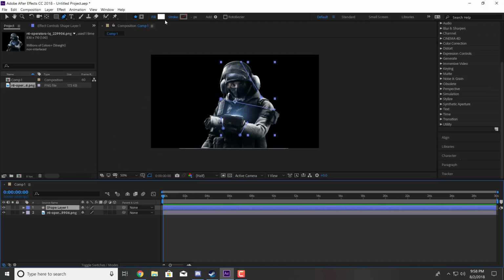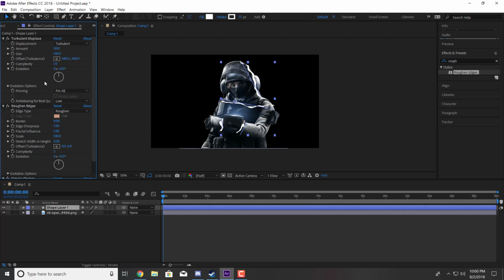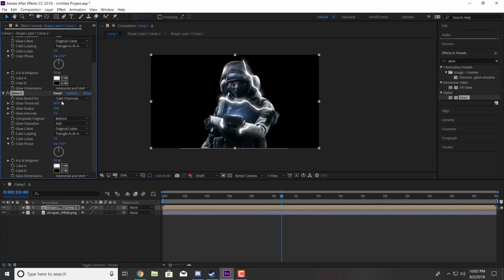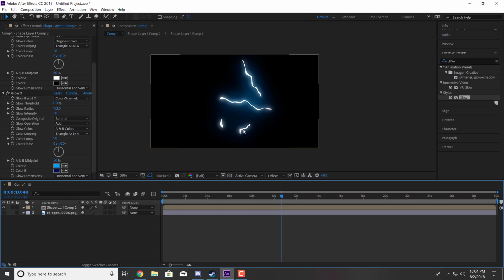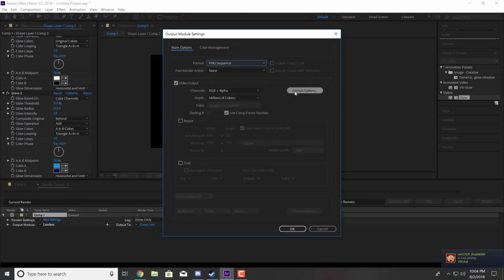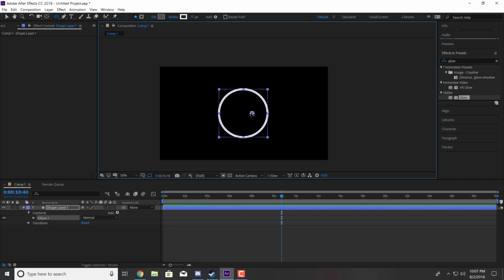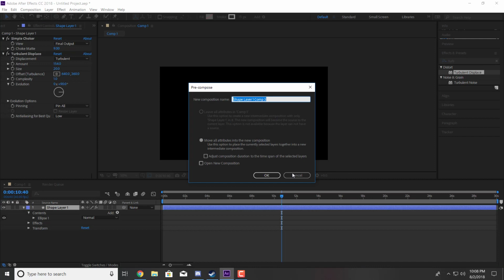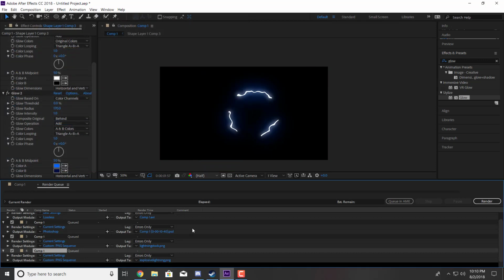How to make cartoon lightning stocks!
I hope u enjoyed!